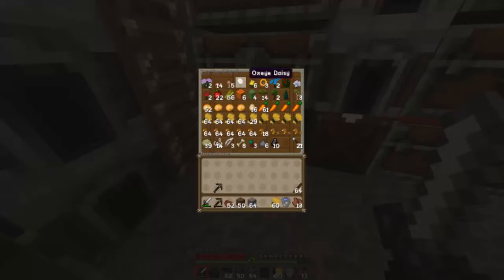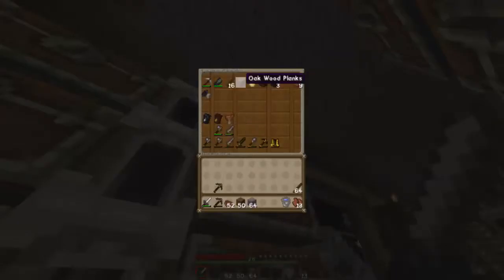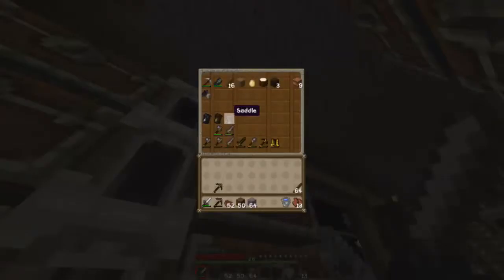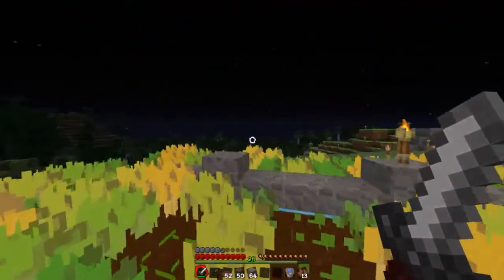Minecraft Collector Challenge - 8 - City Planning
Just a small chat about my plans for the future.

Objective: To obtain full double chests for each separate item and block obtainable in the game.

Rules
- No cheats or gameplay altering mods
- Only use fully released versions of Minecraft, no snapshots
- Must play on hard
- Farms are allowed and encouraged
- Variations of items require their own chest, i.e. potions and colored wool, enchanted books are the exception
- The Dragon Egg is the only exception

This challenge has been around since Alpha, but here is a link to the my forum post regarding this challenge